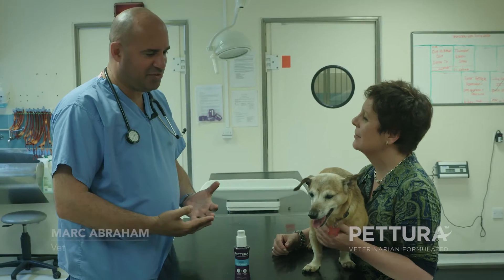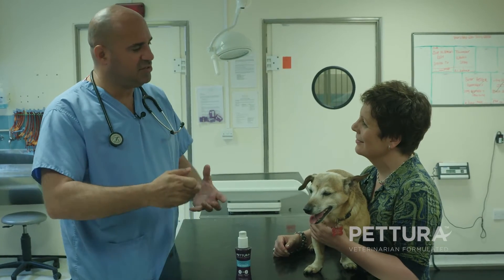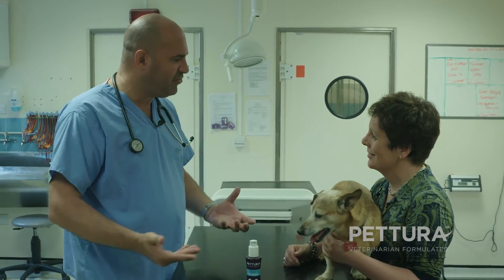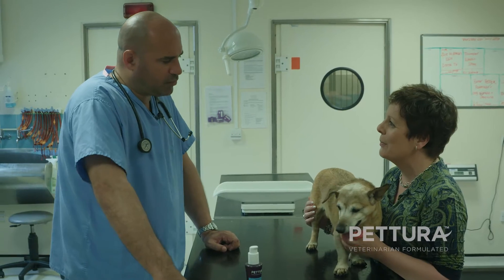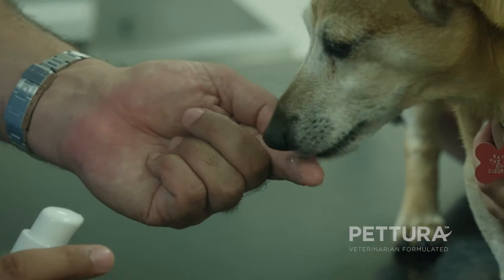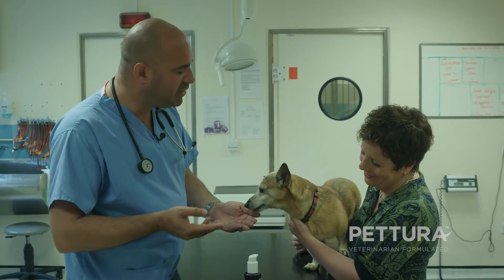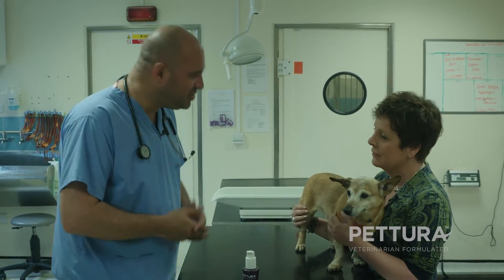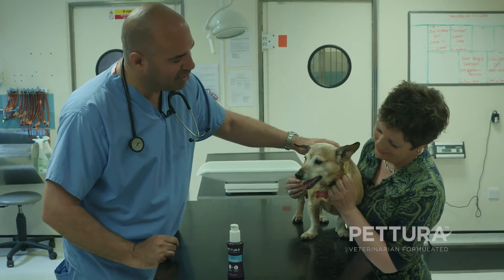How do I keep my dog's teeth clean and healthy?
Marc Abraham, celebrity vet (Marc the Vet) and Carolyn Menteith, trainer and behaviorist, speak to Pettura at Reystede Centre for Animal Welfare to help answer your questions about your dog's health and behavior.

In this video they discuss everything you need to know about freshening your dog's breath and keeping their teeth clean and protected. Just like humans, plaque and tartar can build up on the surface of dog's teeth and gums and this can lead to bad breath or even gum disease. Learn more about Pettura Oral Health by visiting Pettura.com or checking out our Facebook and Instagram pages.